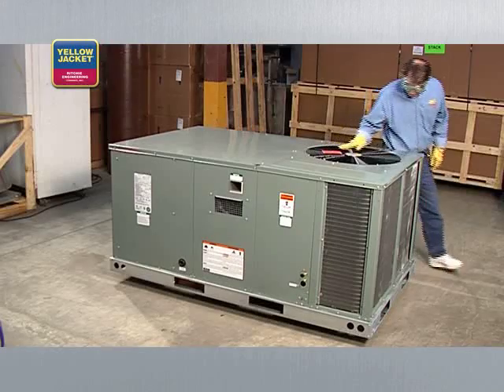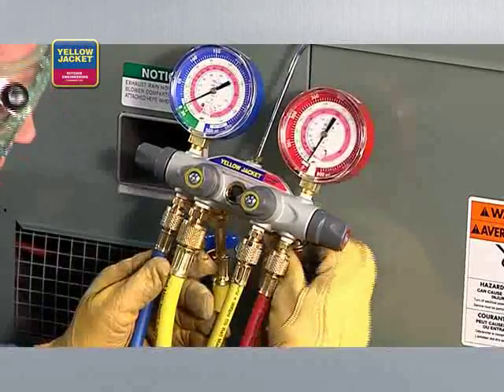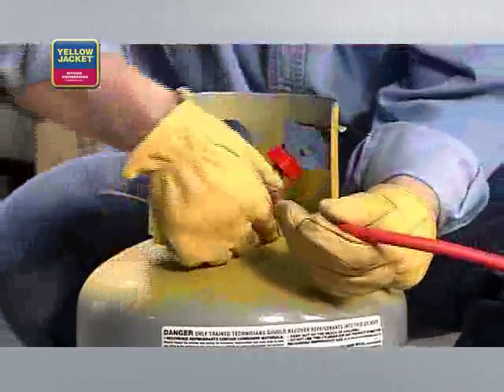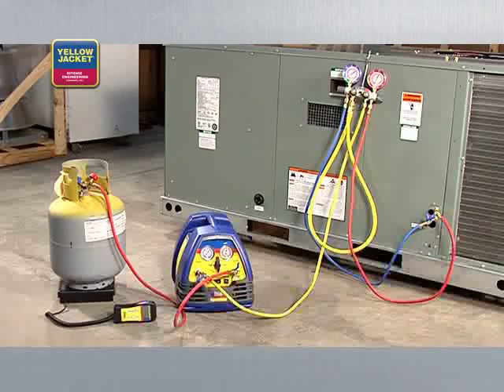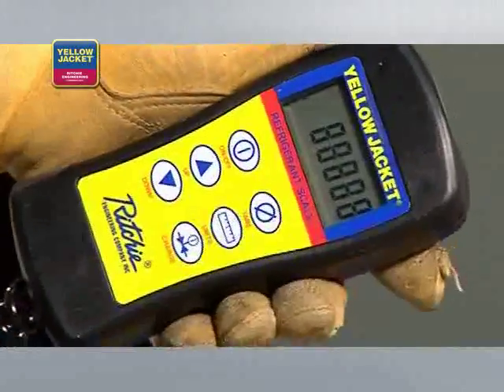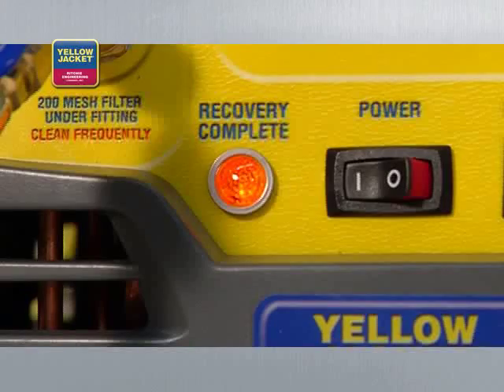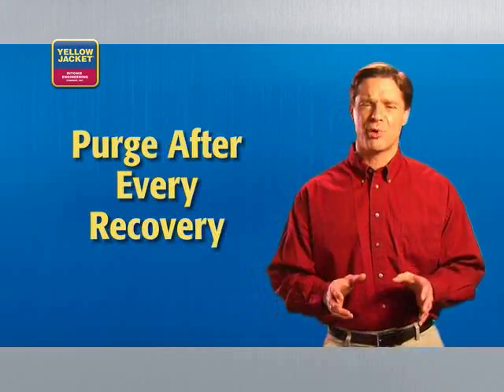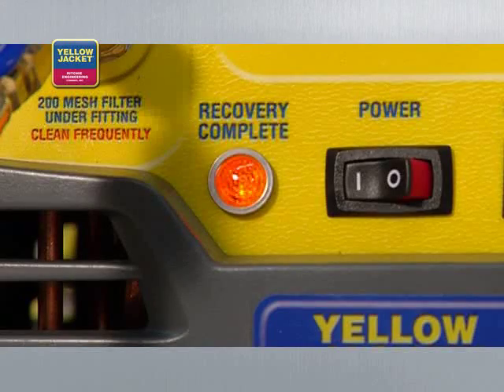Refrigerant vapour recovery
Correct procedures for vapour recovery